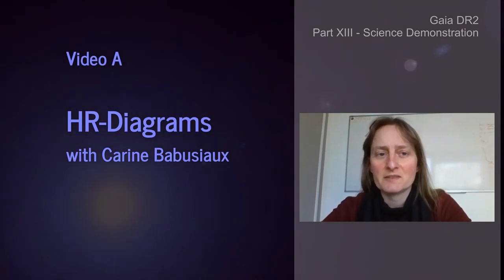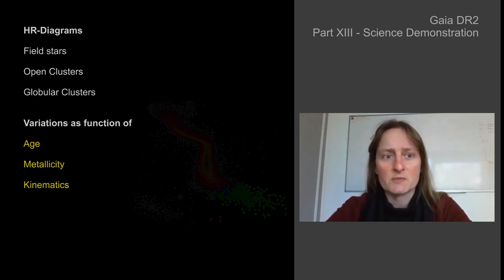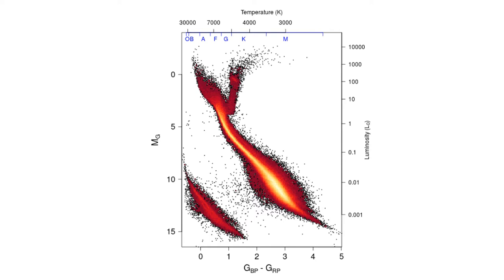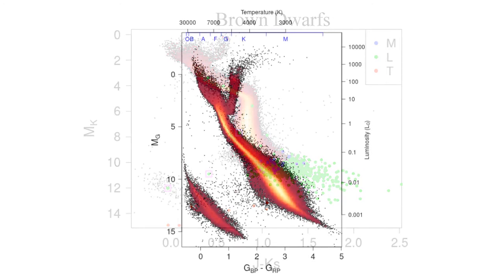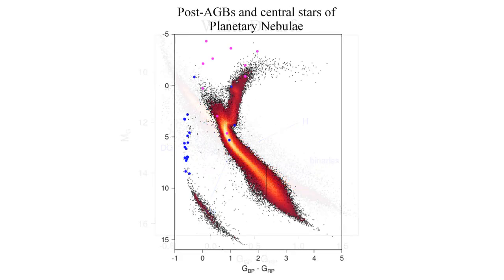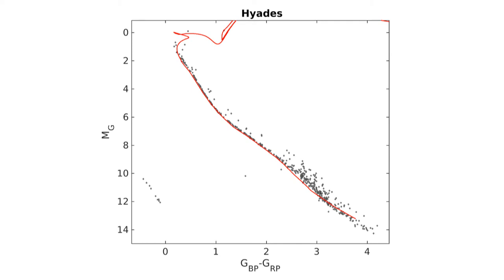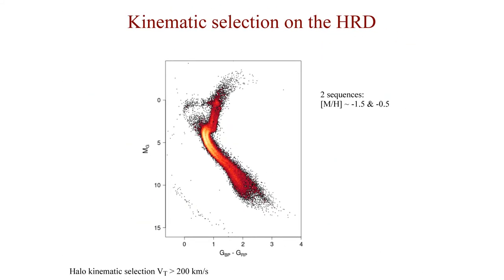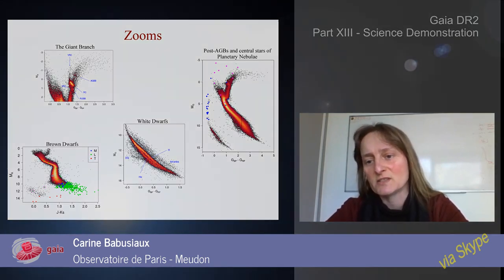GaiaDR2 - A Guide For Scientists - Hertzsprung-Russell Diagrams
This video is based on a Skype interview with Carine Babusiaux, author of one of the papers describing the science potential of Gaia data release 2. She describes here results from the Gaia DR2 paper "Observational Hertzsprung-Russell diagrams".

Credits: ESA/Gaia/DPAC
Based on a Skype interview with Carine Babusiaux
Created by Klaus Jäger and Stefan Jordan